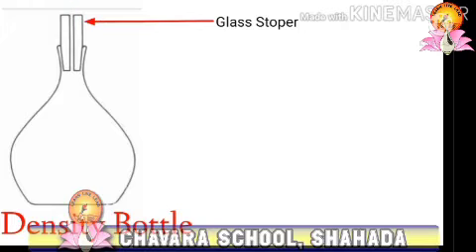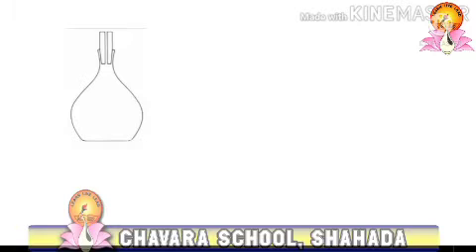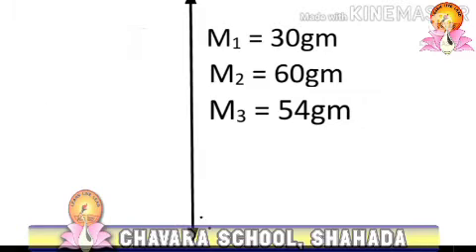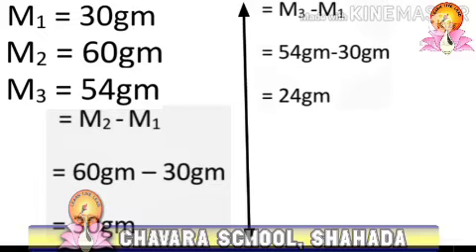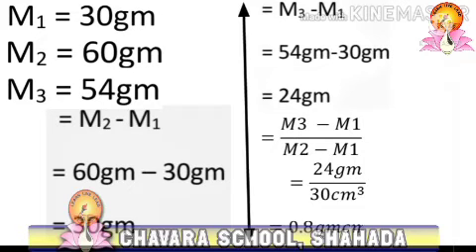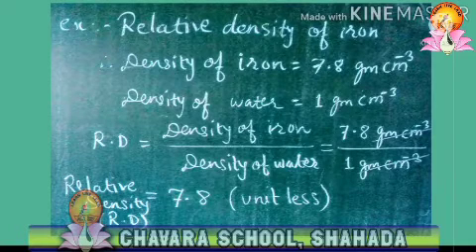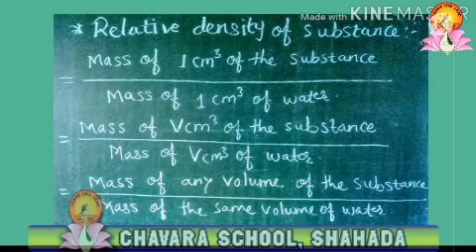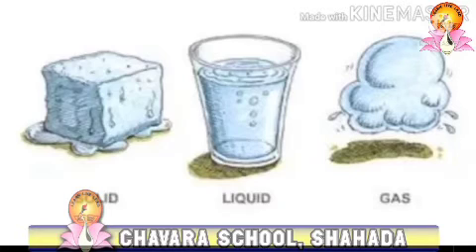8th - Physics - L. No. 2 Physical Quant.